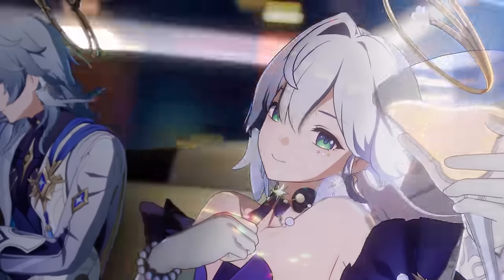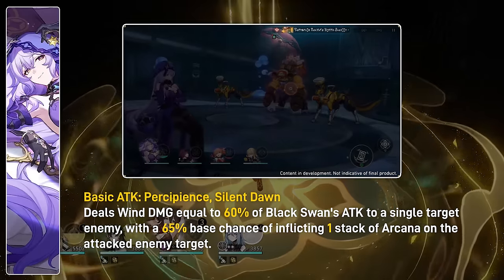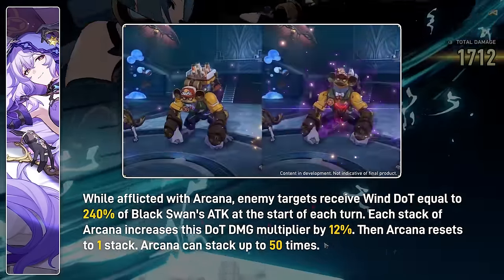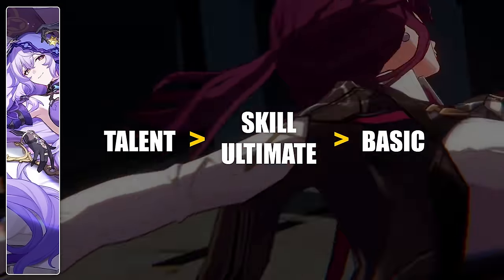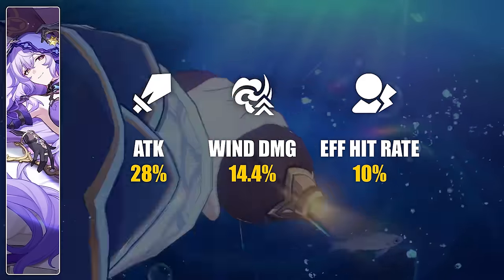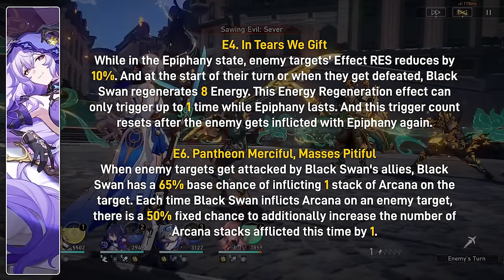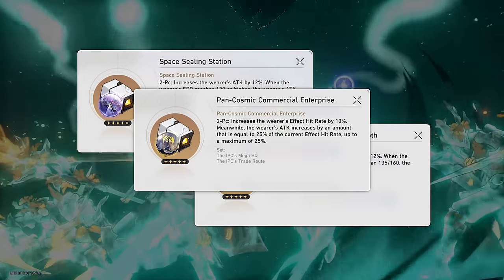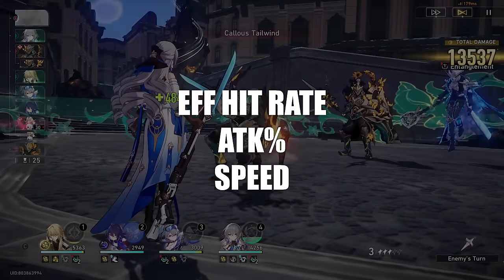BEST DOT APPLICATOR! | Black Swan Pre-Release Guide | Best Relics and Lightcones | Honkai: Star Rail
Alright, finally a full analysis, guide whatever for Black Swan. A 5 Star Wind character following the patch of Nihility. Here i go over her entire kit, her eidolons and share my overall thoughts on how good she is, and how you should build her. Watch the video to know more...
Catch me Live for some fun time...
Timestamps
0:00 | Intro
0:41 | Overview
1:11 | Traces
3:53 | Trace Priority
4:21 | Passives
5:52 | Eidolons
7:39 | Relics
9:32 | Lightcones
11:34 | Rotations
12:53 | Pros & Cons
14:23 | Synergies
16:56 | Conclusion
17:27 | Outro